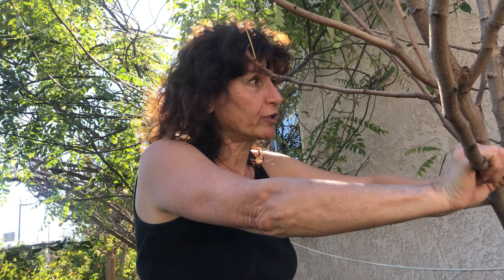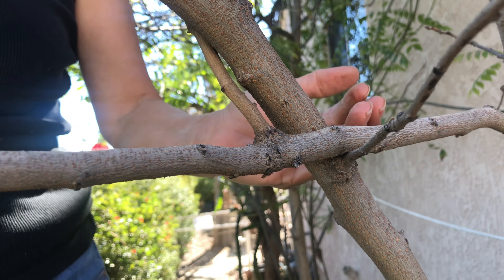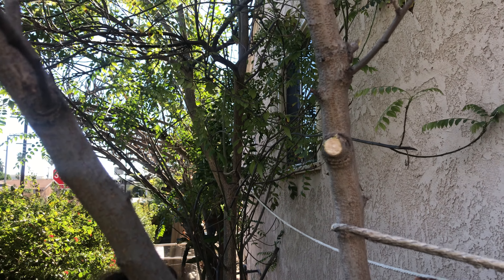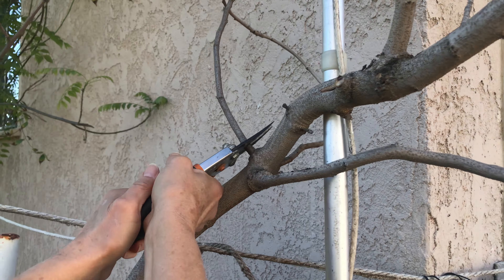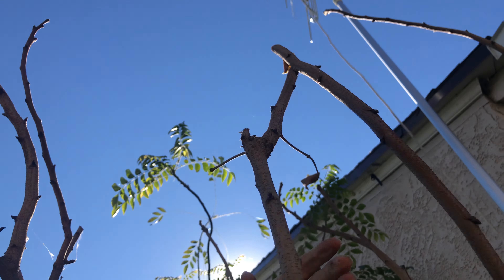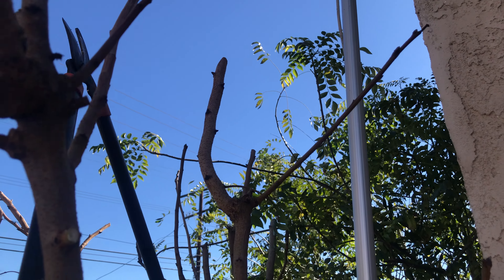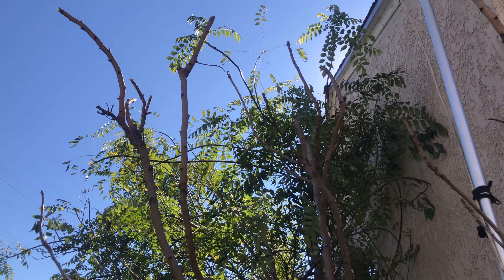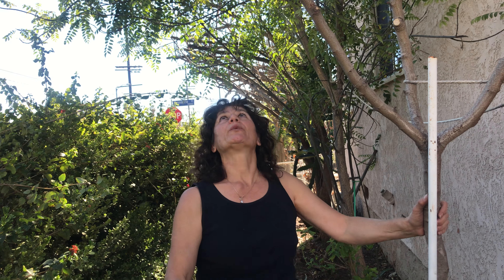How to Prune a Pistachio Tree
My Favorite Garden Shears

The key to yielding high quality apples is pruning your tree correctly. If you leave your tree to do what it wants, you might get a ton of apples everywhere, but they'll be small and sour. In this video, I explain the importance of pruning an apple tree so you can optimize your yields in terms of quality, not quantity.

Here's a list of my partners if you would like to help support me: